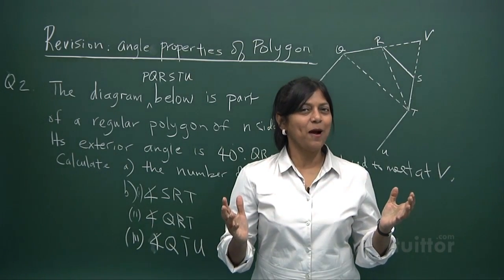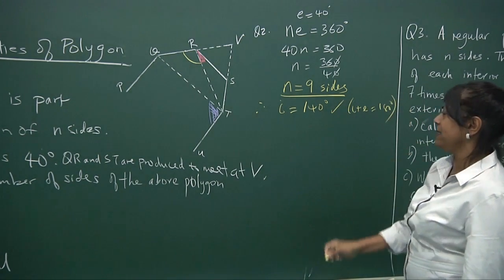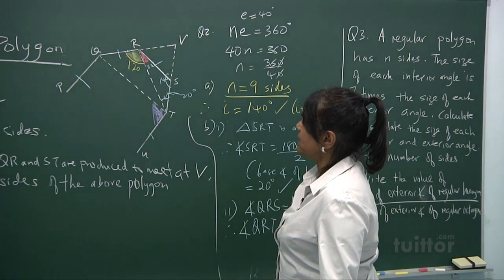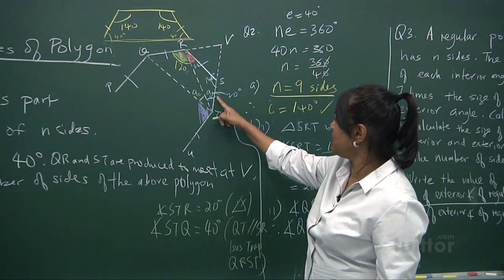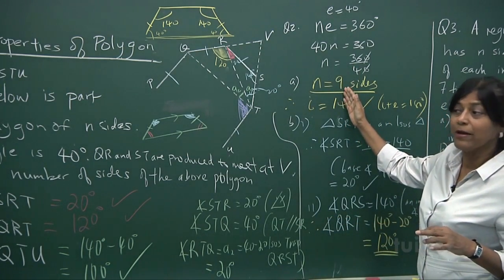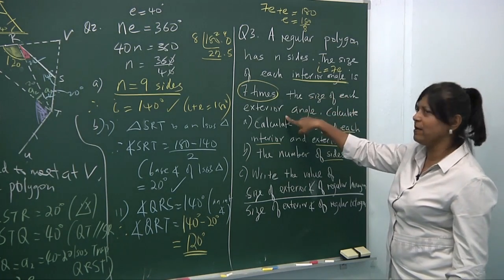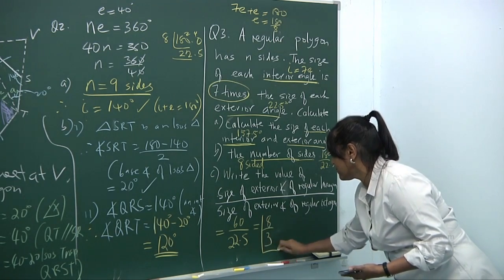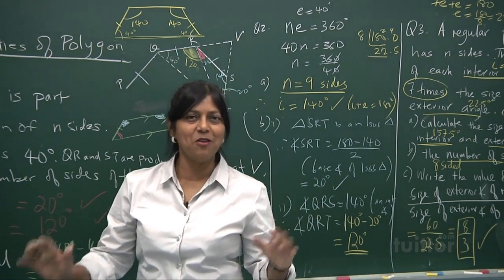Angle Property of Polygon Part II MUST WATCH !!!!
Mrs Kumar here is delivering on a powerful lesson about Angle property of Polygon.

An angle which has its vertex at the origin, and one side lying on the positive x-axis. It can have a measure which positive or negative and can be greater than 360°.

You can find on face book Clear Minds Education Centre Pte Ltd